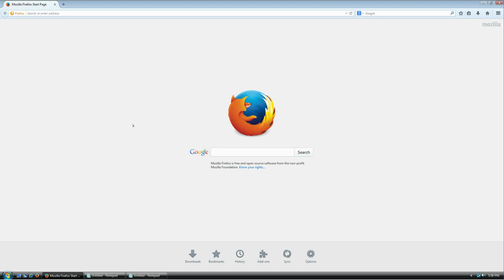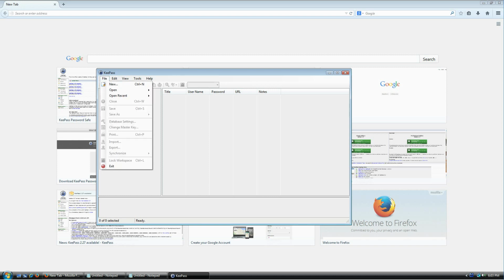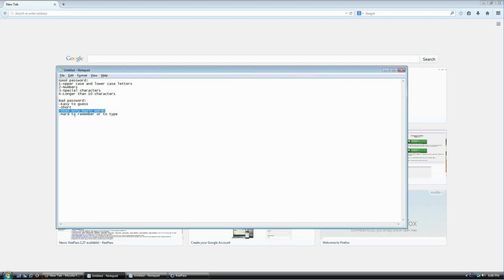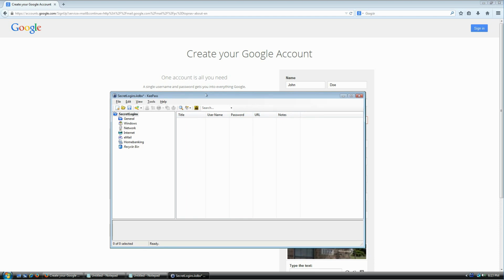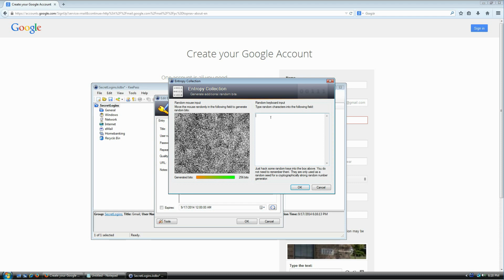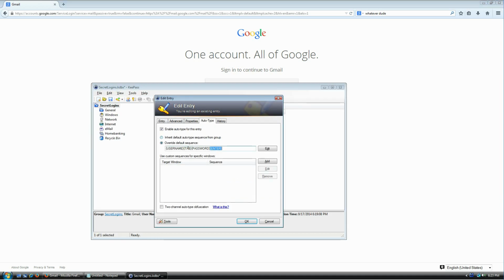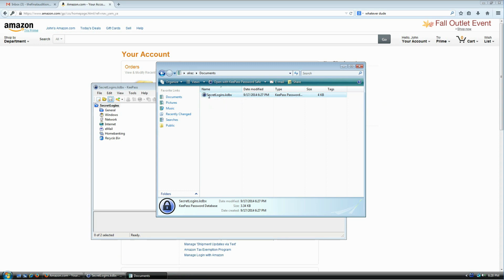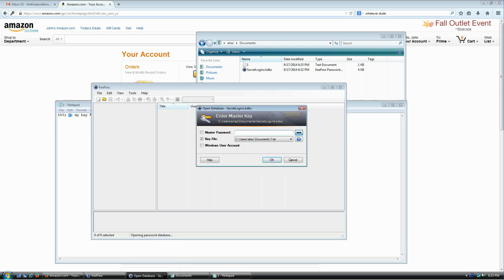KeePass Tutorial for the absolute newbie